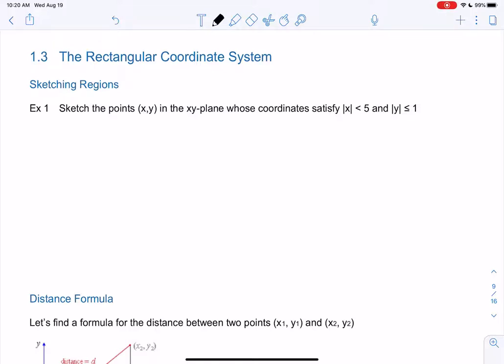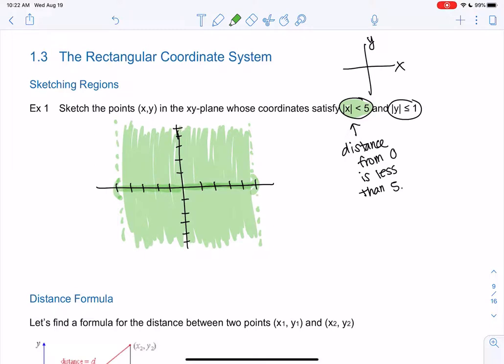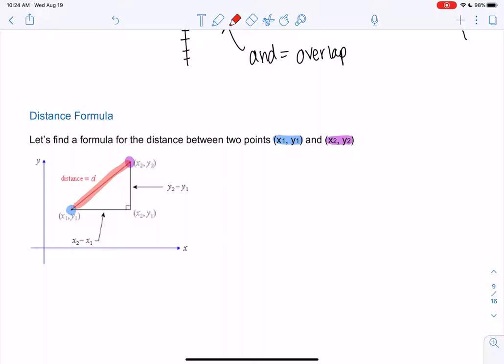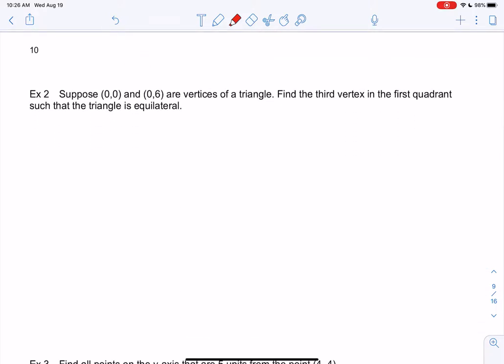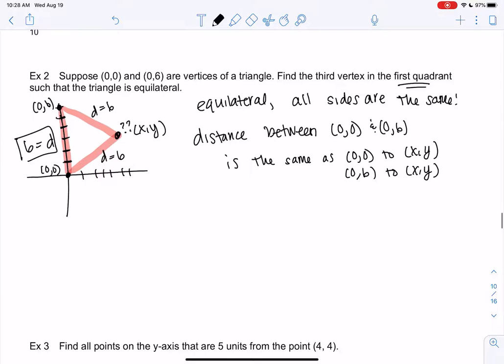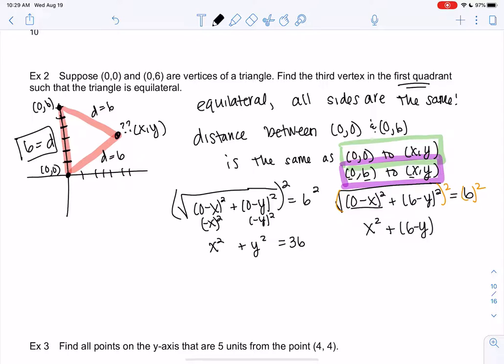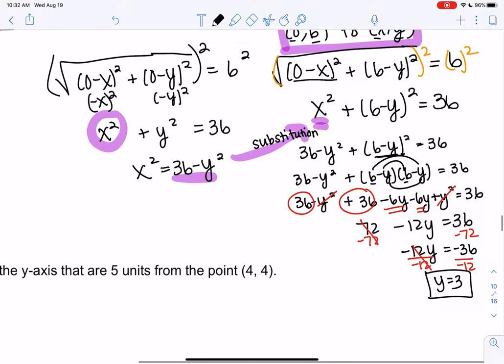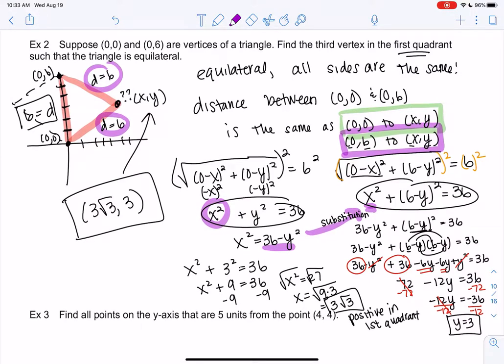Math 20 Section 1.3 examples 1-2